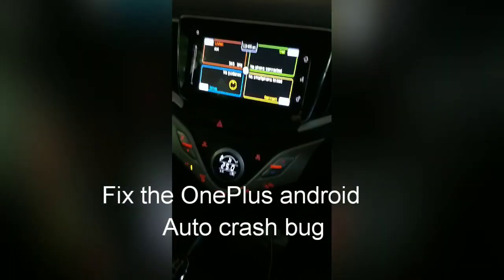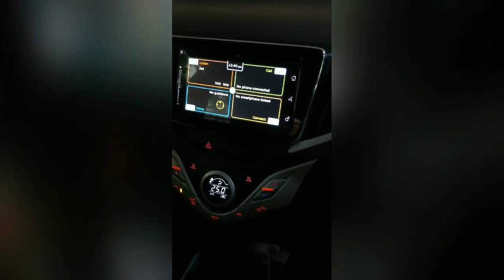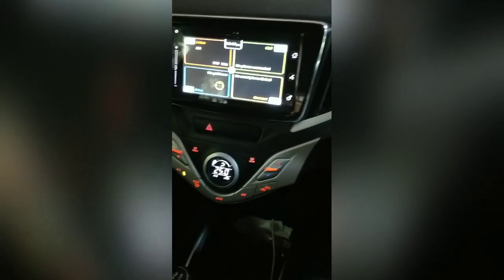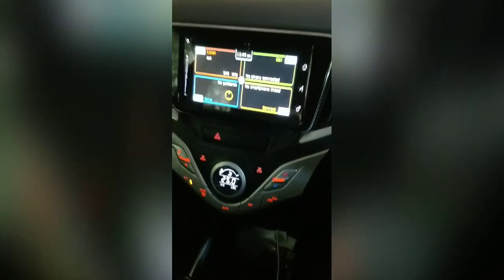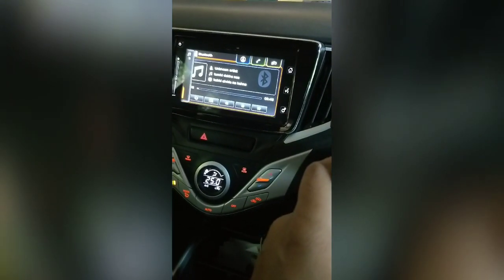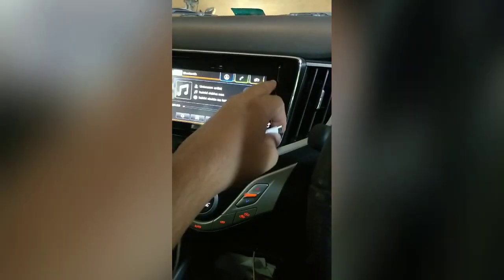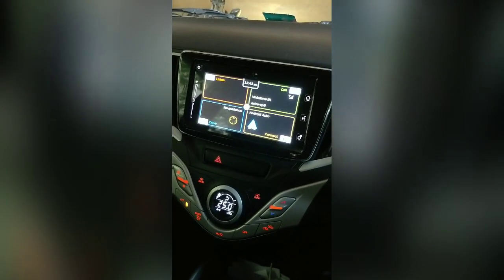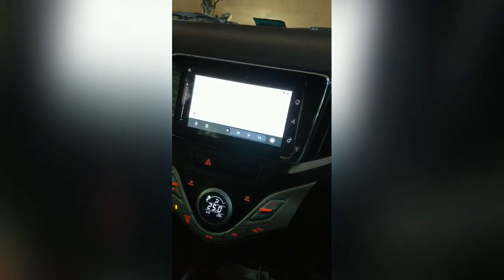Trick to fix the OnePlus bug which crashed Android Auto when connected to car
A recent security patch and update with minor changes has messed up the Android Auto experience for many OnePlus users.  me being using the OnePlus5 got this issue on my car Maruti Baleno.
Due to this issue,  my android auto app has stopped working on my phone as well as on car.
Here's a workaround which may allow you to use AA with your car unit until OnePlus seriously releases a fix for it.